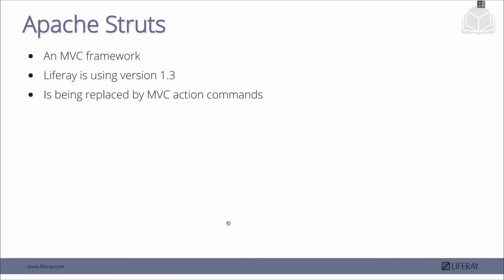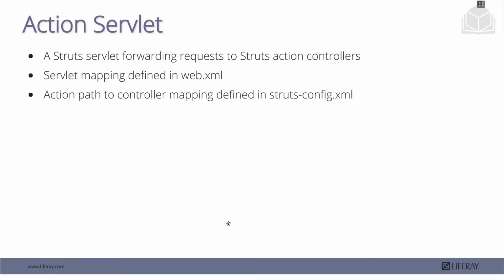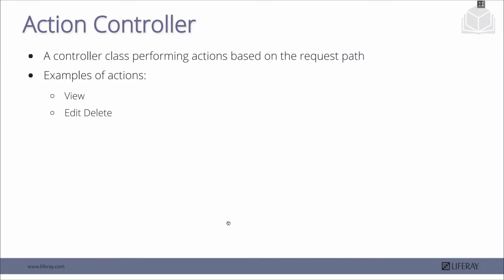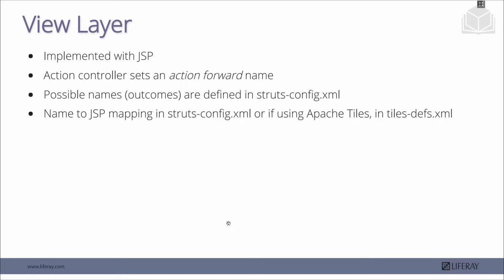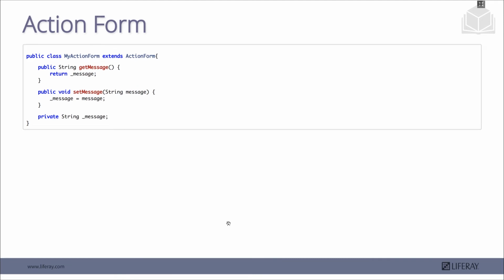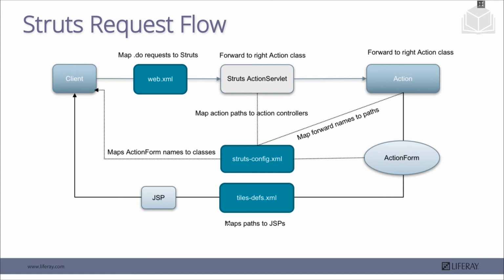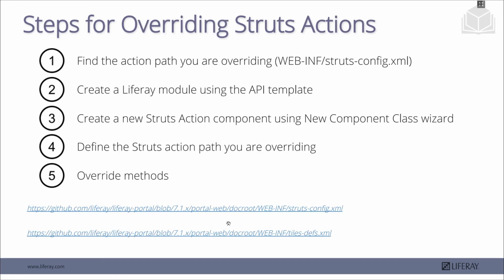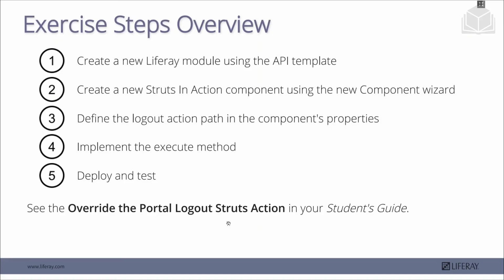Override Struts Action Events